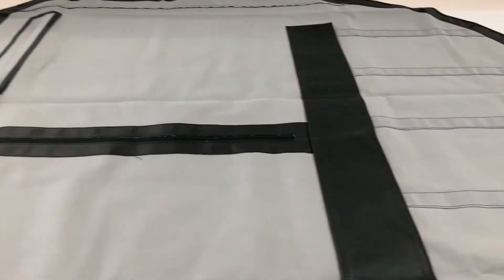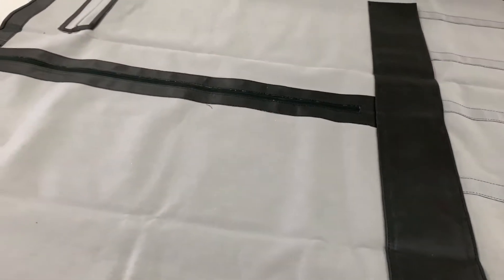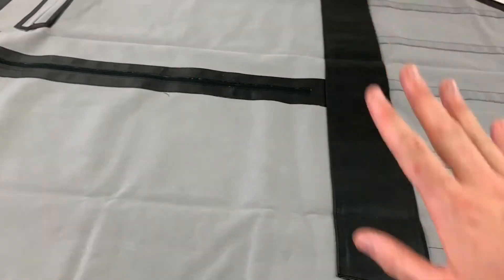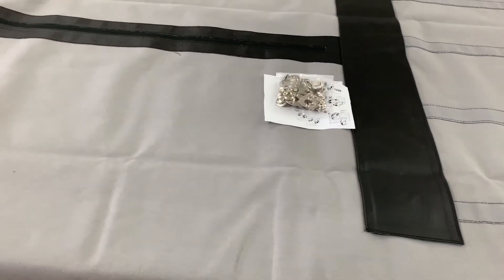Austin Healey BN4 (100-6) - Tonneau Cover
A short video to show the Tonneau that we offer for the Austin Healey 100-6 BN4 model.

Suitable Models: BN4 (Pre 68,959)
Materials Options: PVC Hooding (Everflex) | Deluxe Mohair Canvas